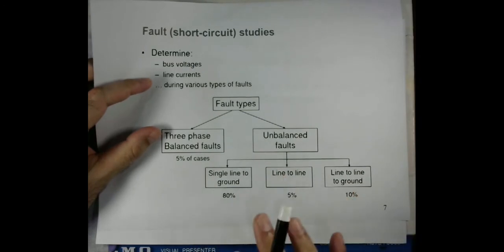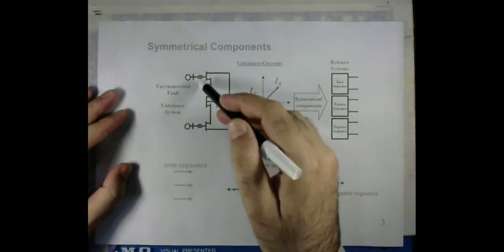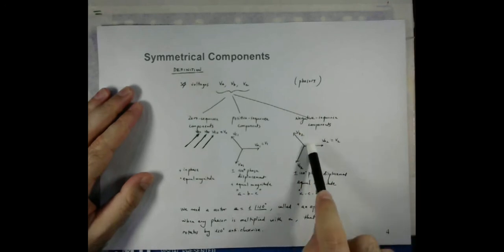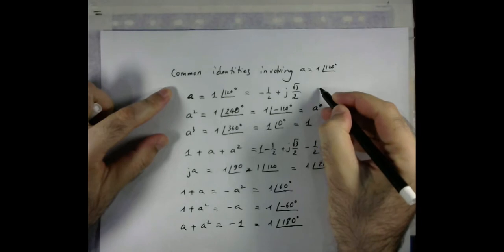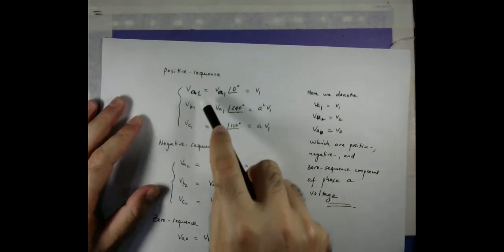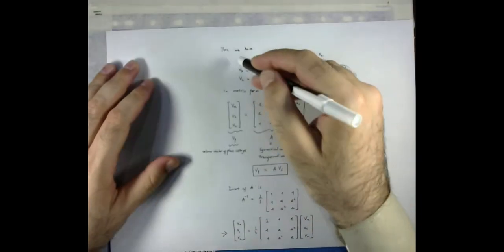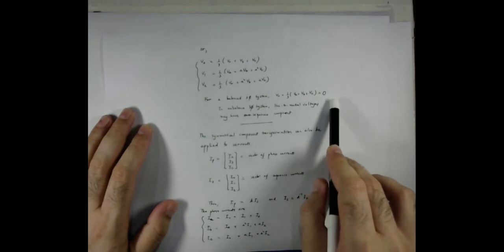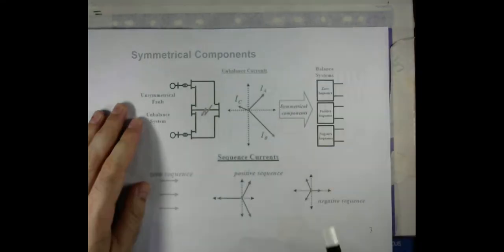PE-351 | Week 12 Lecture#1